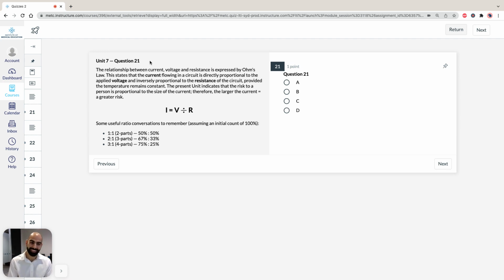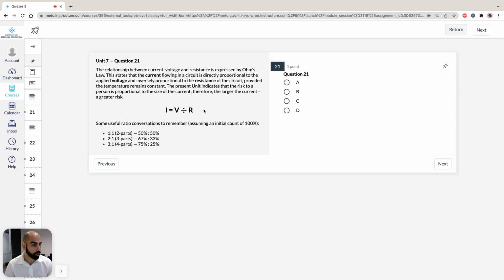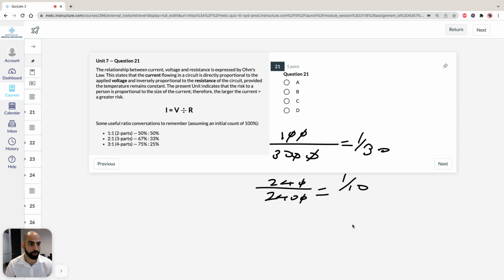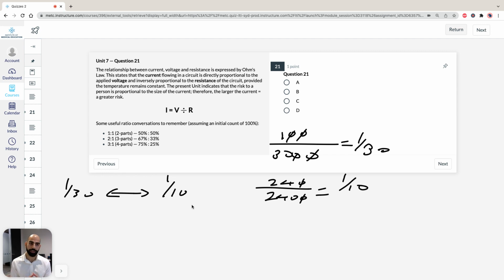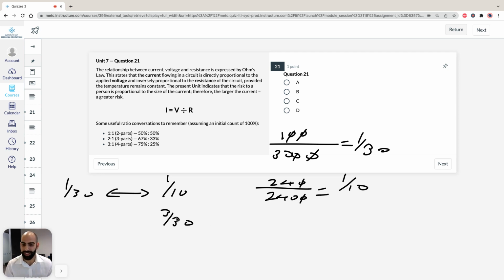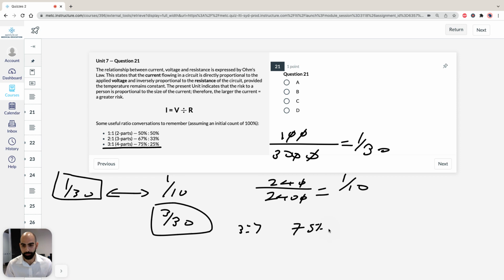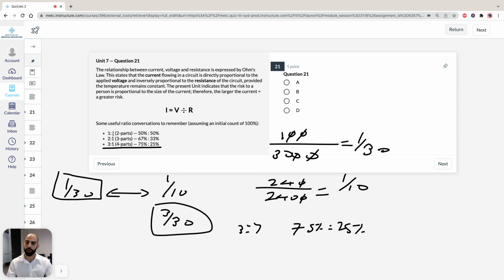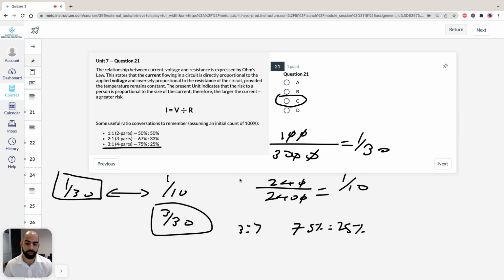ACER GAMSAT Solutions to Unit 7: Question 21 (Practice Test 3, formerly Pink Booklet)